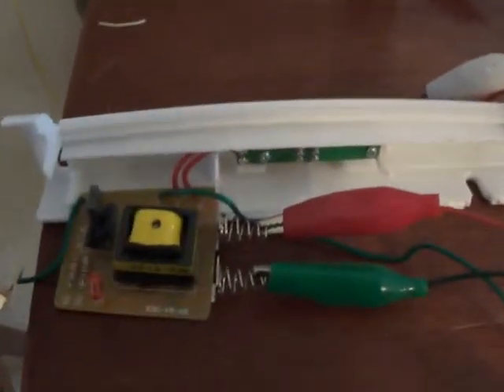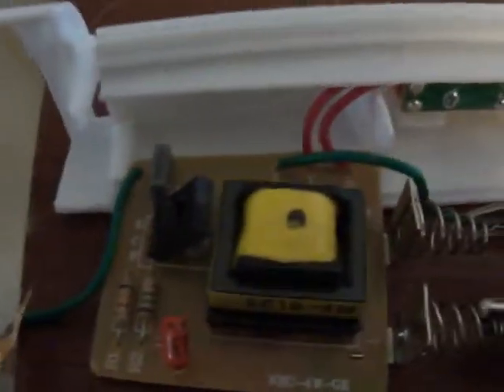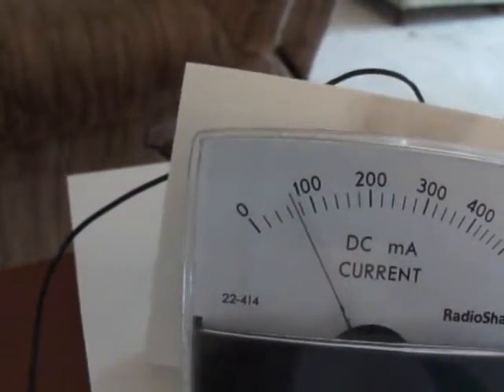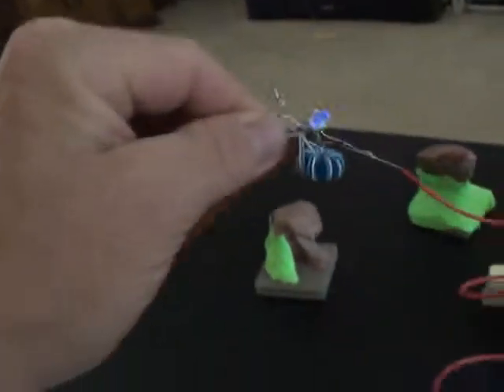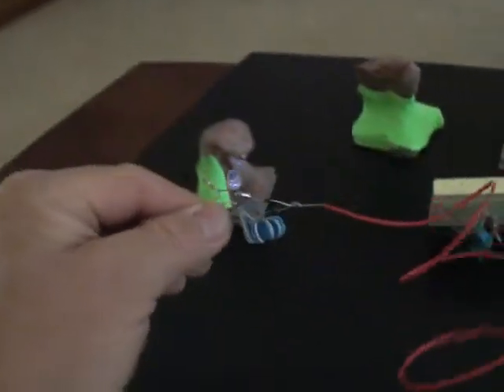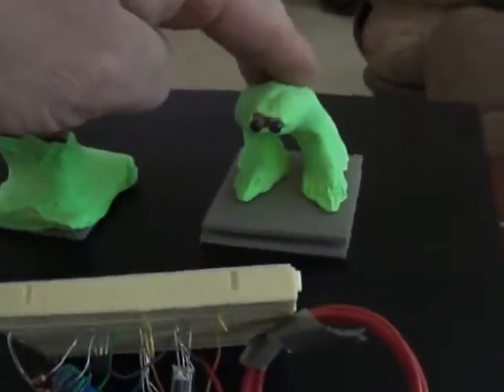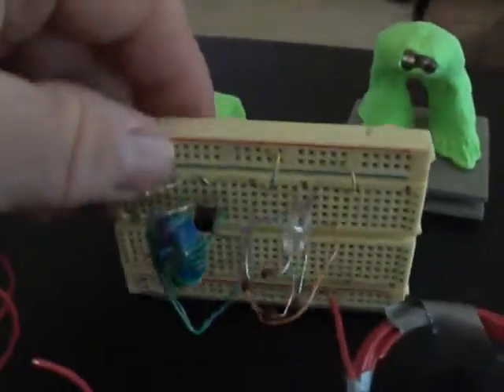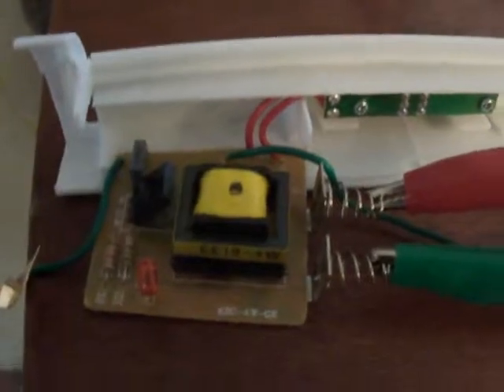Wireless power using a $3 battery powered Fluorescent light circuit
I took apart a $3 battery powered Fluorescent light, it uses 4.5vdc and attached the antenna to one side of the HV and it radiates enough energy to light the monsters and charge a cap.